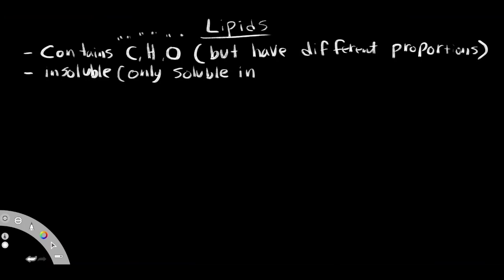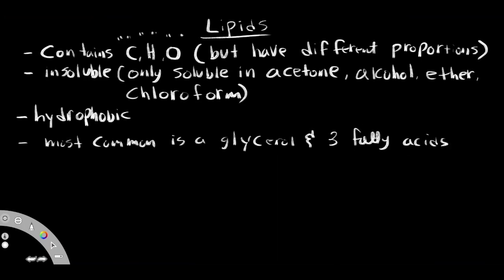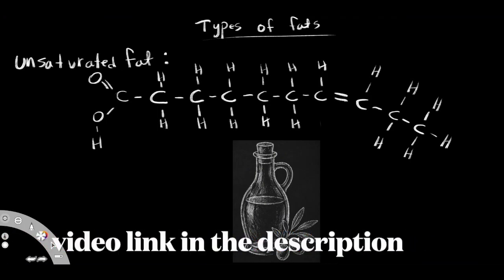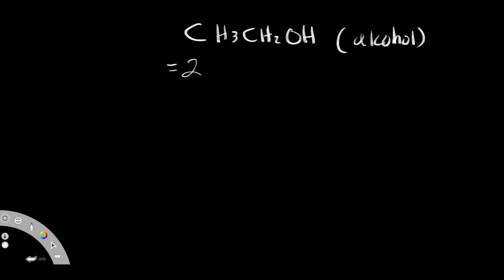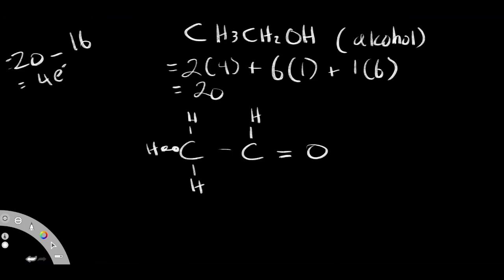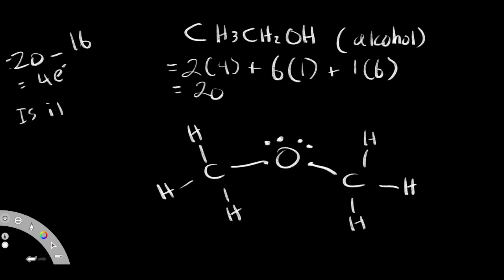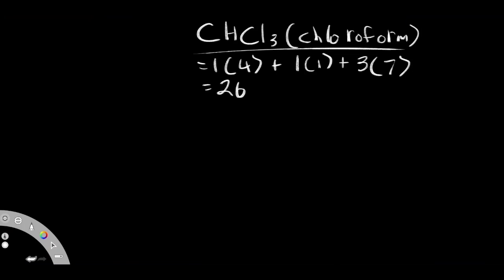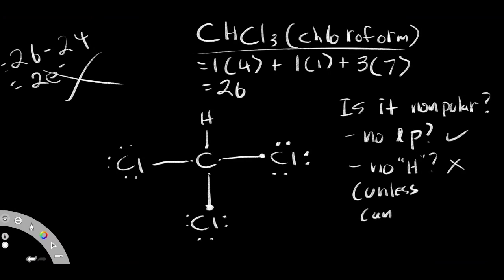Saturated & Unsaturated Fats (20 Min)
Most dietary fats (saturated, unsaturated, and trans fats) are composed of triglycerides, which are entirely non-polar. Amphiphilic molecules contain both a polar (hydrophilic/water-loving) head and a non-polar (hydrophobic/fat-loving) tail. Fats are inherently non-polar molecules, which means their chemical charge is evenly distributed, making them hydrophobic (water-fearing). Understanding polarity helps explain why some fats dissolve completely into other fats, while others act as bridge molecules between oil and water